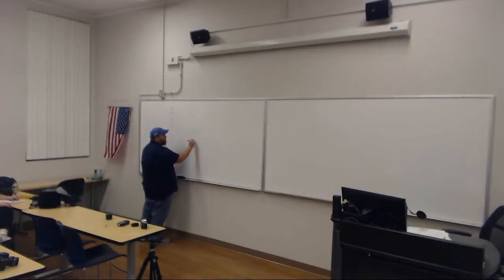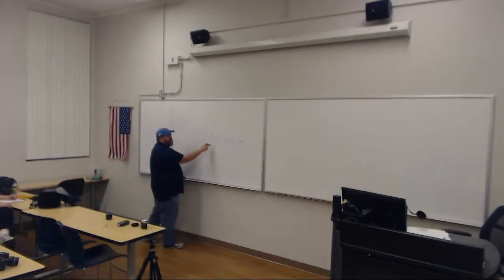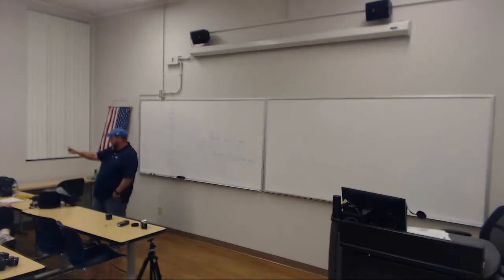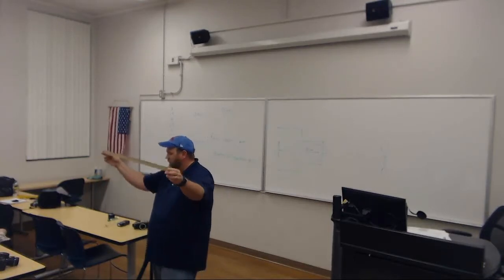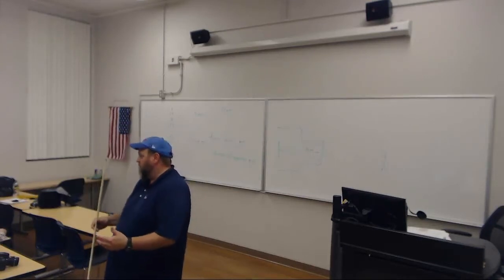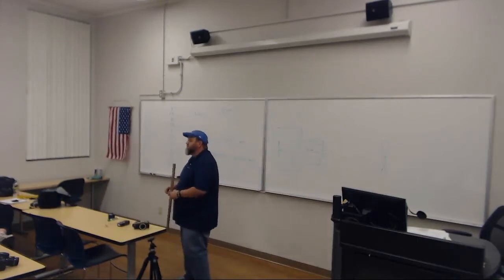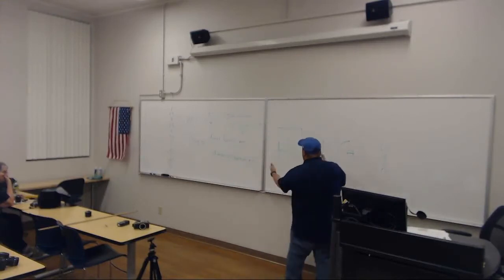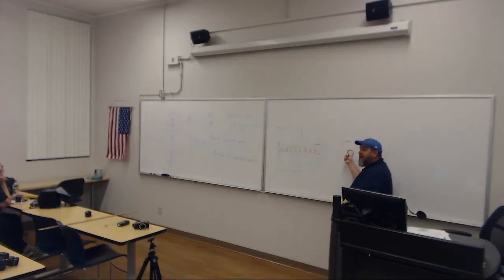Exposure Control Aperture Part Three Understanding F stop Numbers Lecture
This video discuses how the aperture f-stop number is designated on a camera.
This video is for students taking the AJS 214 and AJS 241 Police Photography courses in the Forensic Technology program at Phoenix College.